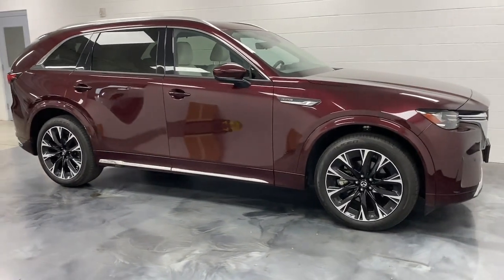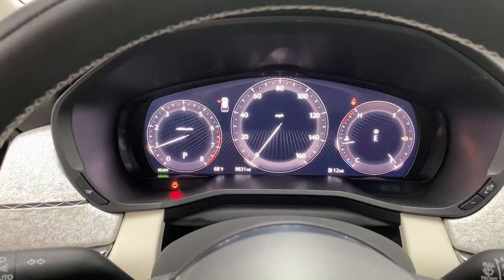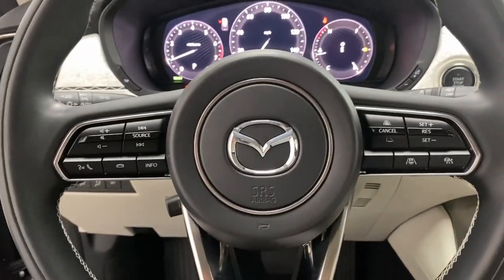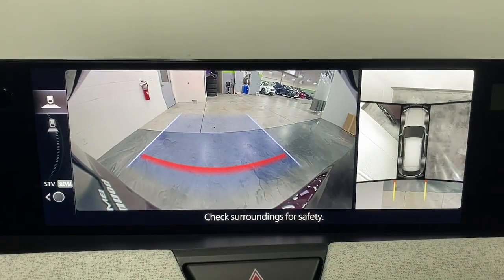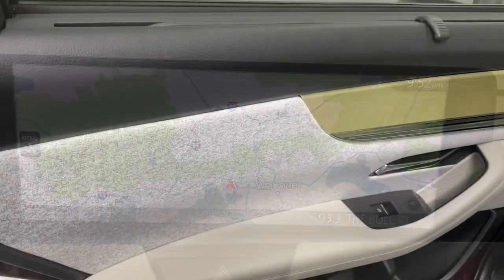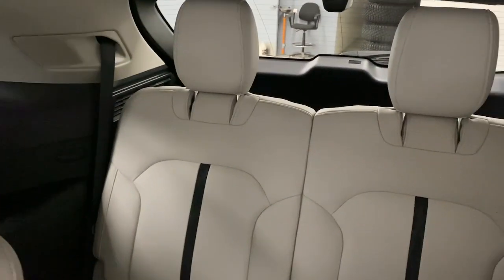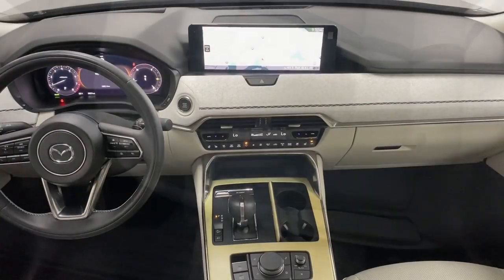2024 Mazda CX-90 3.3 Turbo S Premium Plus UT Bountiful, Woods Cross, North Salt Lake, Farmingto...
Pre-Owned 2024 Mazda CX-90 3.3 Turbo S Premium Plus available at Bountiful Mazda located in 2815 S MAIN ST, BOUNTIFUL, UT, 84010. Servicing the Bountiful, Woods Cross, North Salt Lake, Farmington, Kayesville area.
Please mention the stock C19243 when you contact the dealership for this vehicle.

You will love the features of this   2024  Mazda CX-90.  This sleek, modern CX-90 delivers family-focused comfort and highly satisfying performance. With a spacious cabin equipped with premium amenities, pleasing driving manners, all-weather traction, and convenient versatility at your command, you're bound to make the most of every adventure.  The following are some of this vehicles highlighted options: Heated Steering Wheel
, Head-Up Display, Panoramic Roof, Navigation System, Moonroof, Keyless Entry, Heated Rear Seat(s), Heated Mirrors, Power Liftgate, Cooled Front Seat(s). Give your family the comfort and capability they deserve with this remarkable CX-90. Our team will give you an outstanding test drive experience. Stop in today!